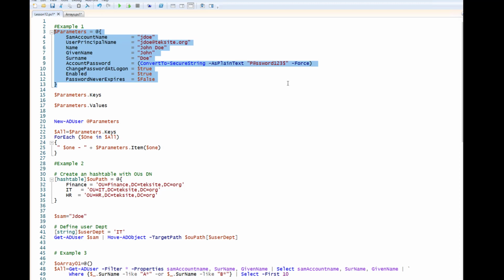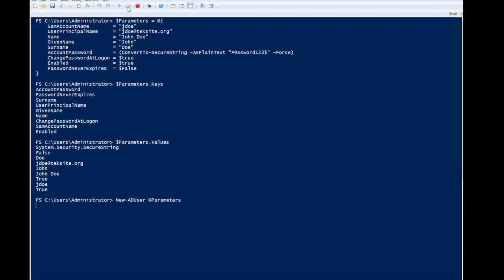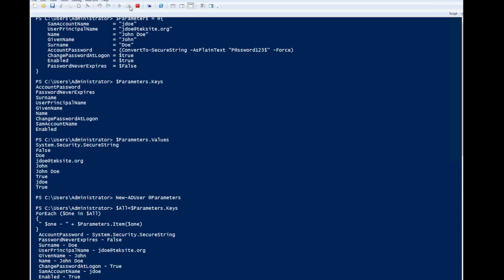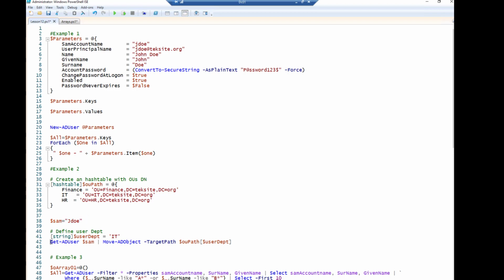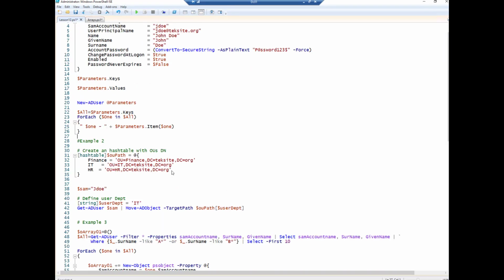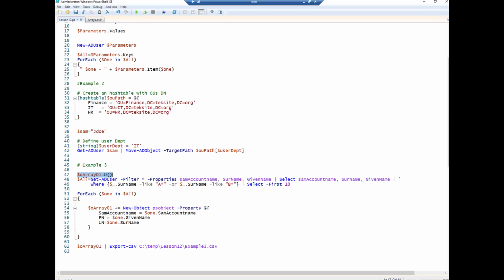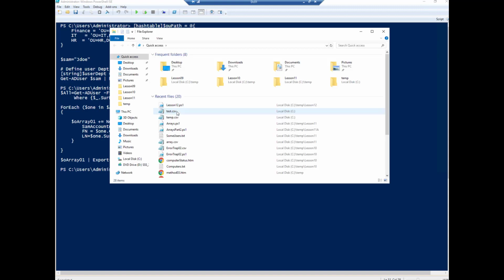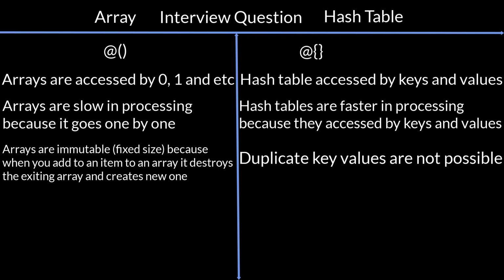Hash table PowerShell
Hash table and diff between hash table and array PowerShell

0:00 – Introduction
0:12 – Example 1
1:16 - Create User in AD
2:03 - Loop thro Hash table
2:36 - Example 2 - Move user to a OU
2:36 - Example 3 - Hash table dump in to CSV
6:01 - Diff between array and hash table